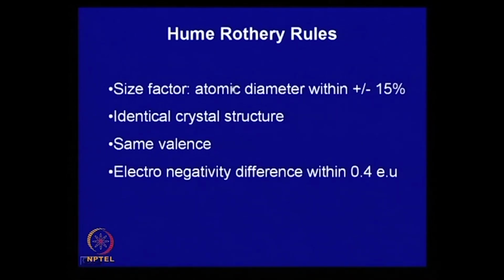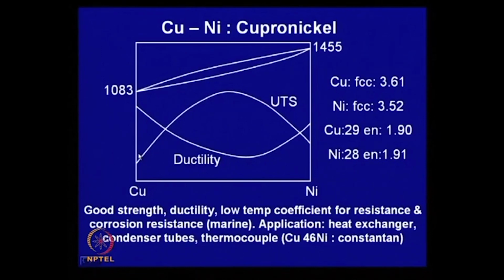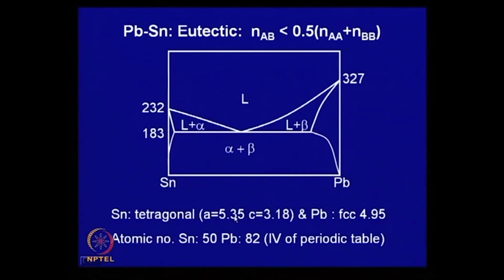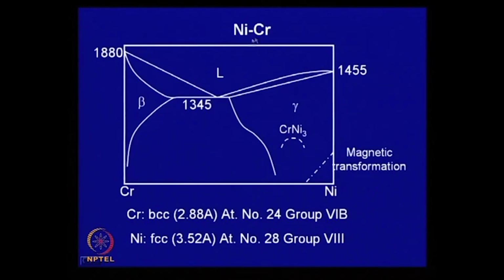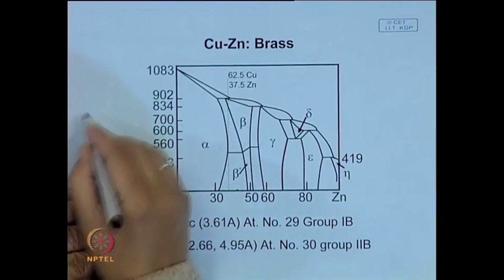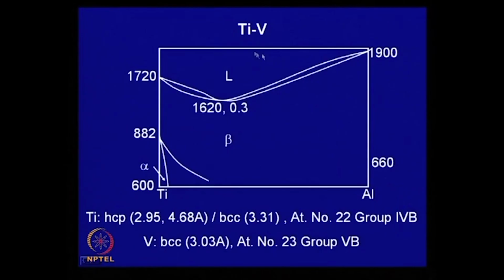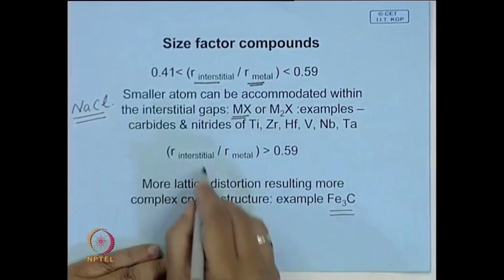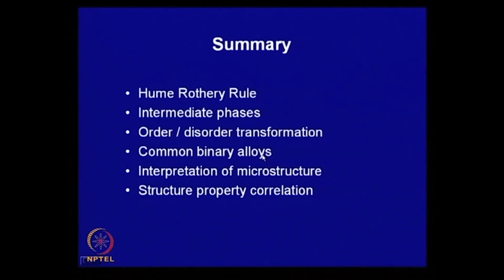Common Binary Alloys